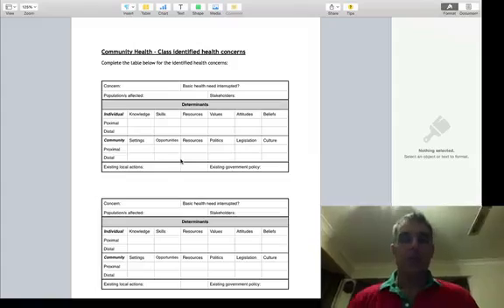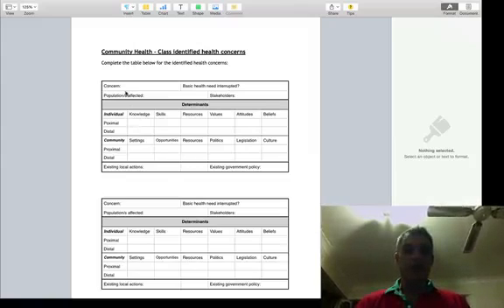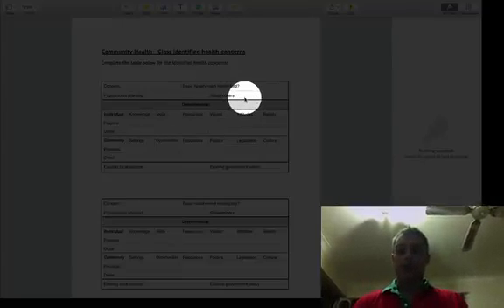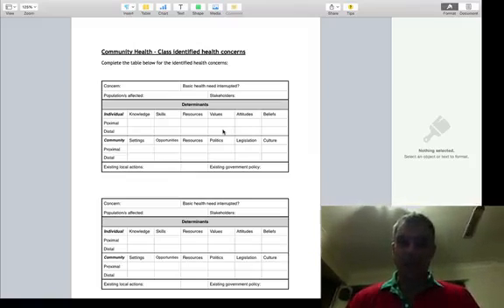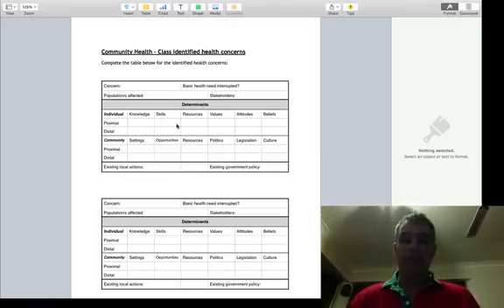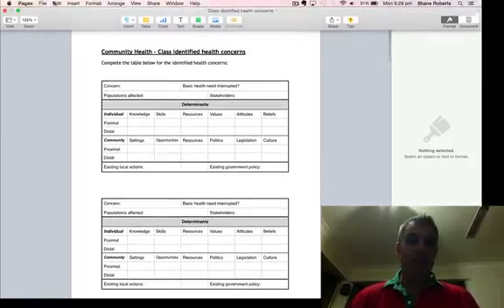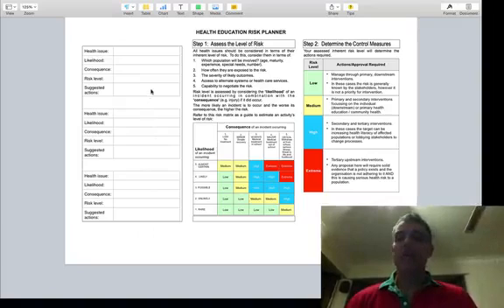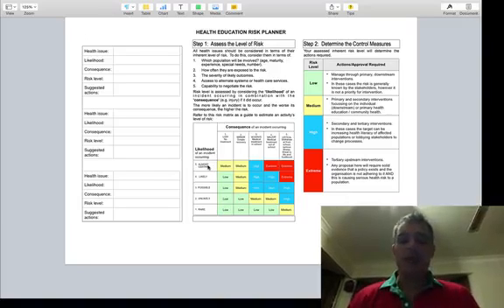Roberts talks 29 Apr 15